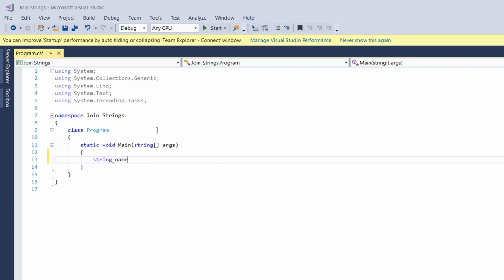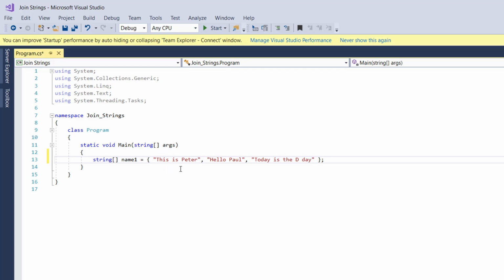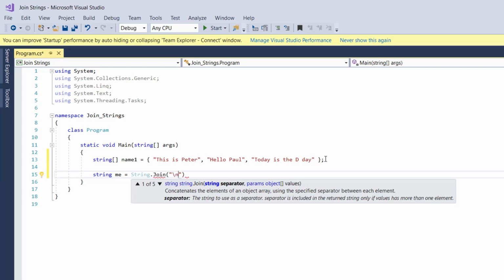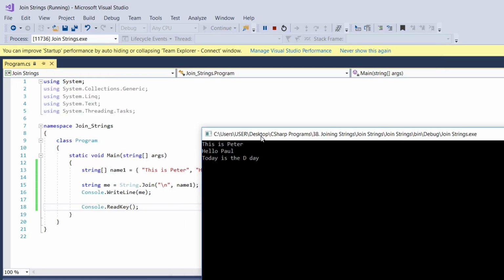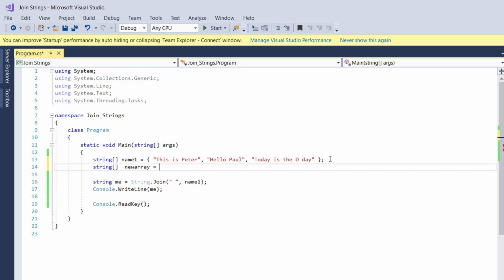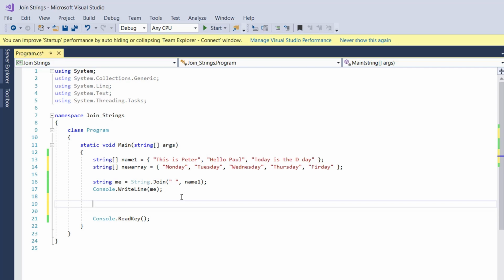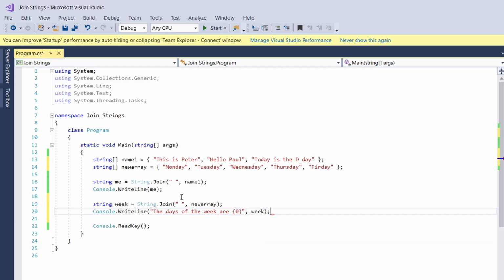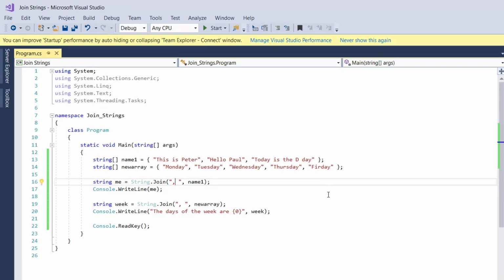C# Programming Tutorial 31: Join 2 Strings in C# Programming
Learn how to join two strings in C# programming with this quick and easy tutorial by Emenwa Global. This video covers the different methods to concatenate strings in C# using simple and effective techniques. Whether you're a beginner or looking to refresh your skills, this guide will show you how to combine strings efficiently in your C# programs. Watch now and master string manipulation in C# programming.